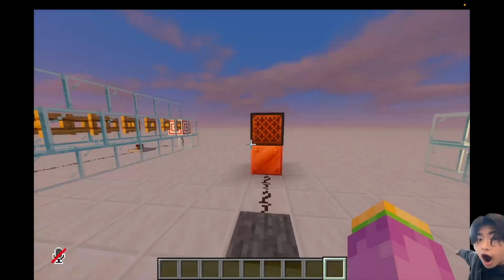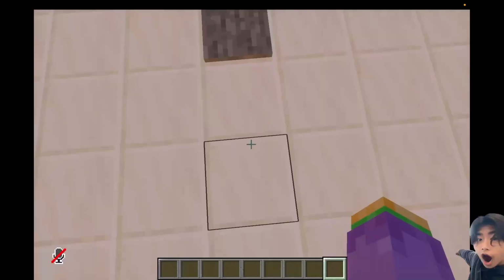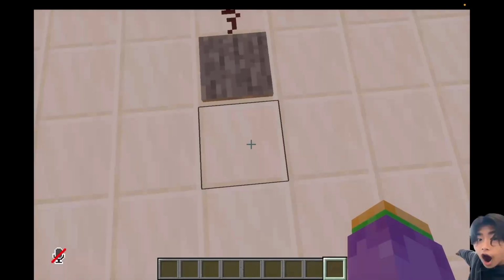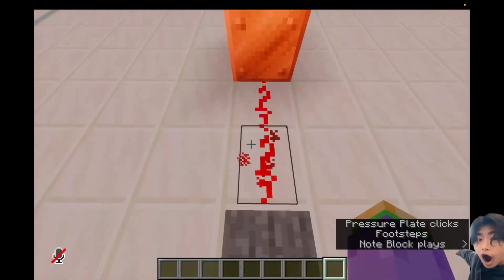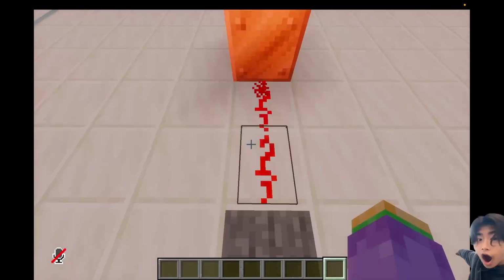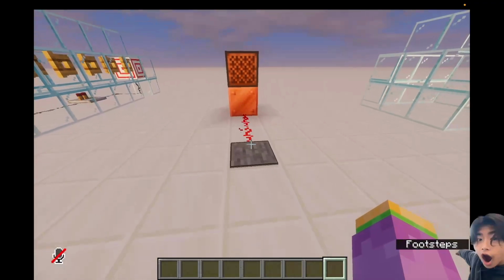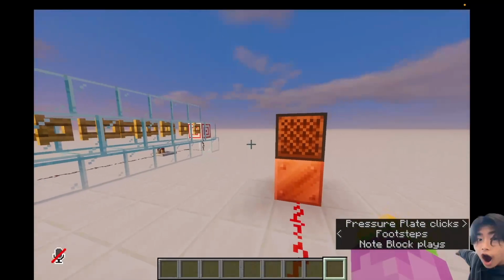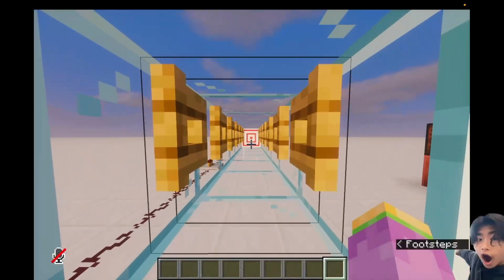waves and optics, explained with minecraft